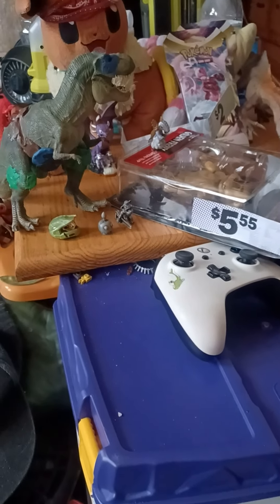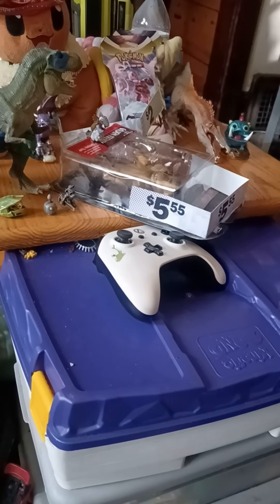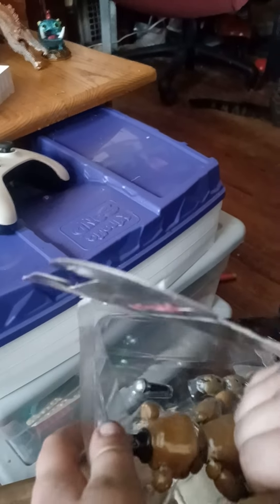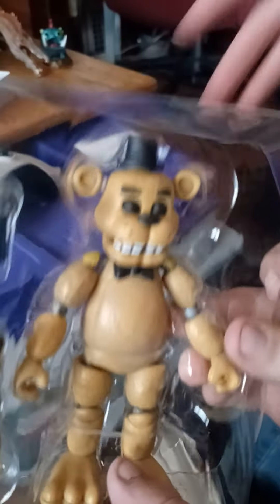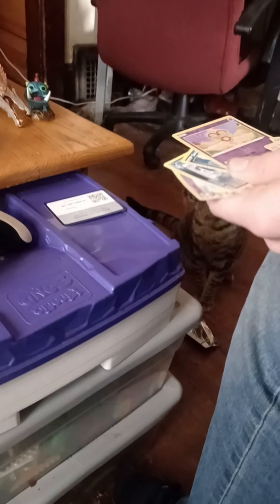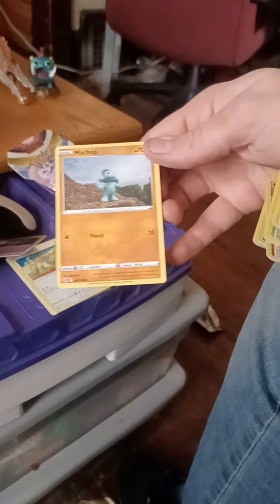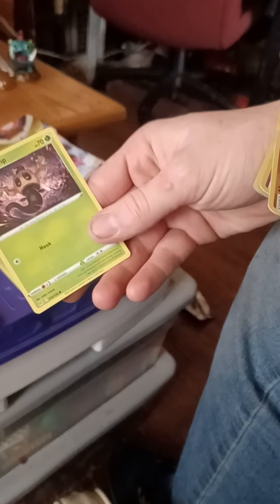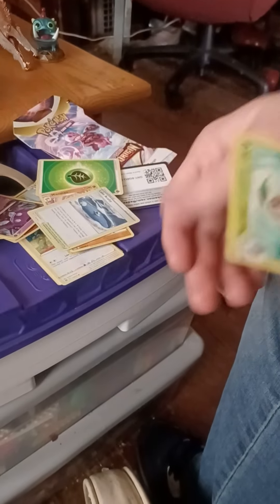fnaf and pokemon unboxing ft littlekittygaming and Reddragon23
just a little short video with guest appearances